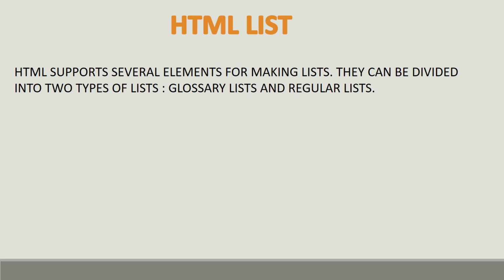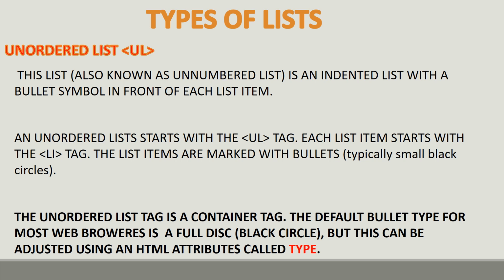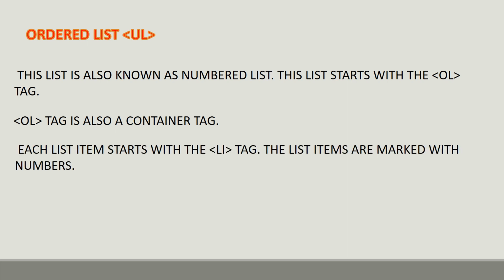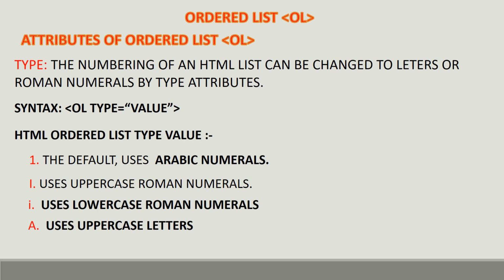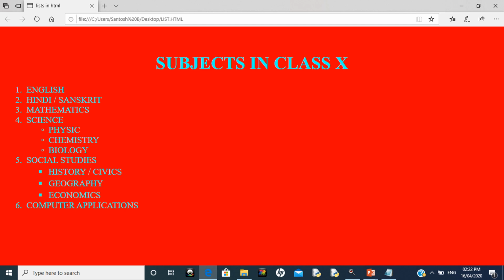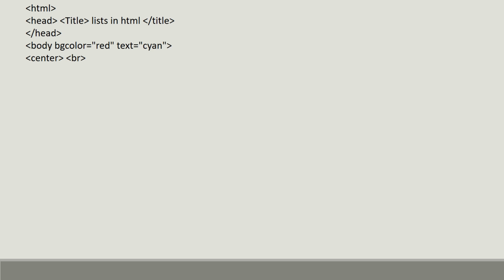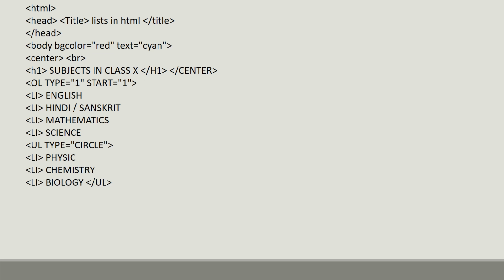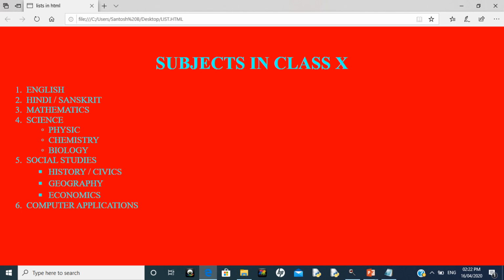Learning HTML Part - 6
Lists in Html ol, ul, nested